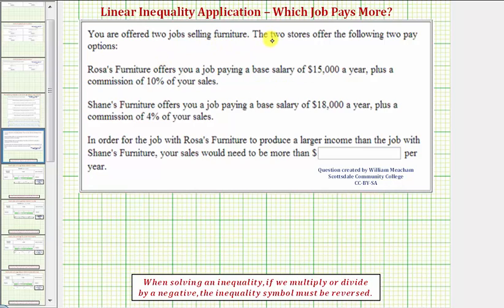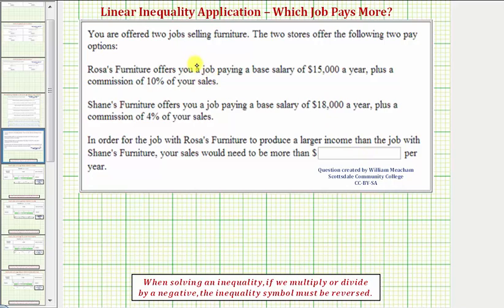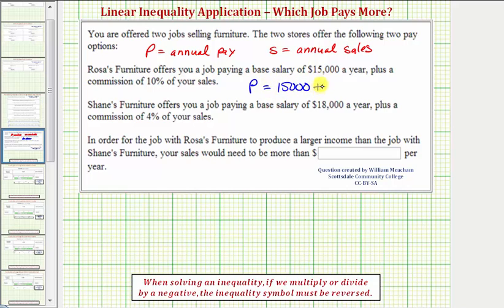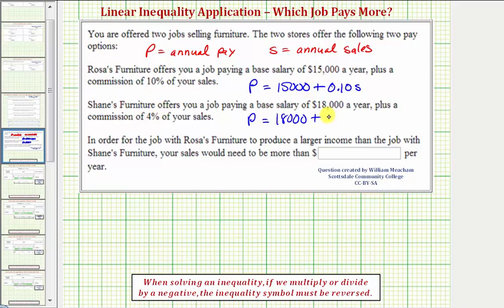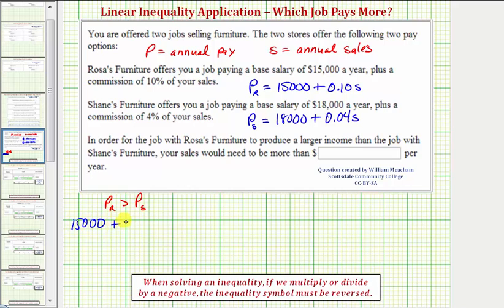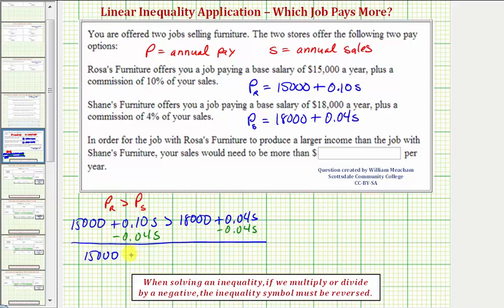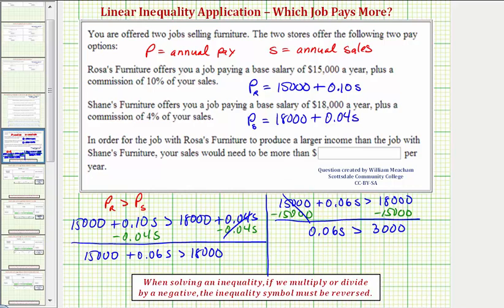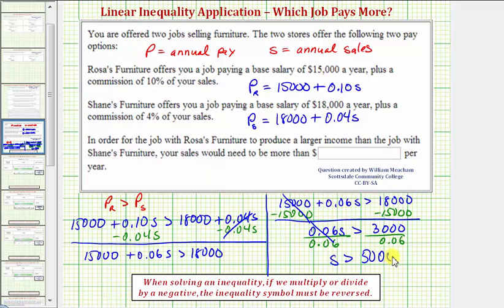Ex: Solve a Linear Inequality in One Variable Application Problem (Compare Two Job Offers)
This video explains how to solve an application problem involving a linear inequality on one variable.  The problem compares to two job offers with a base salary and commission.